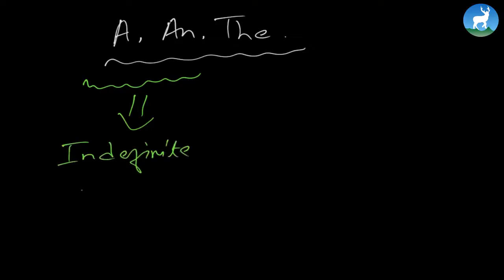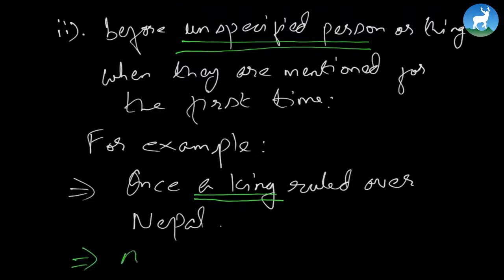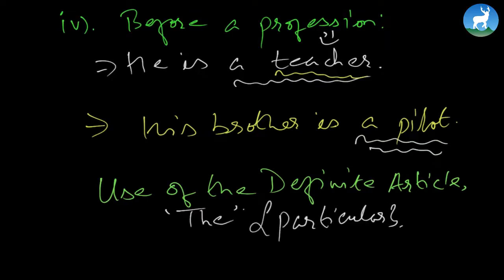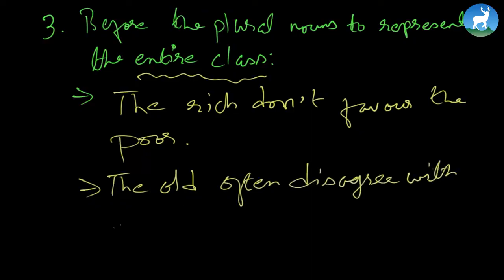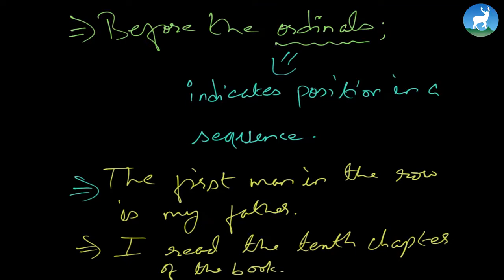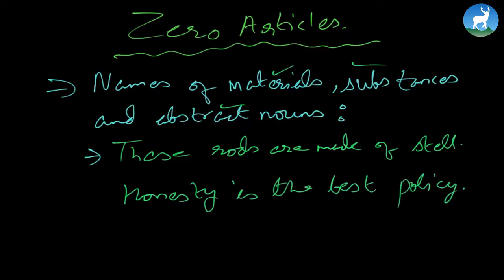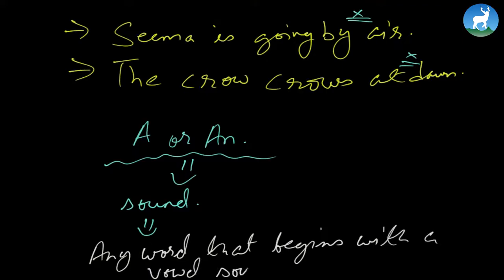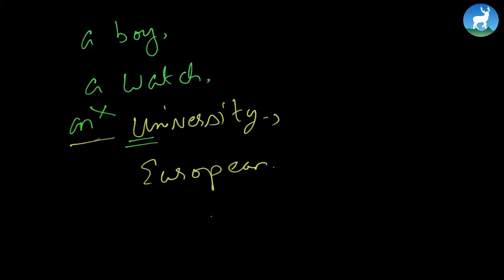Pukar Dhital - Grammar - Article - Grade 7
Pukar Dhital, a teacher from Deerwalk Sifal School teaches about Article from Grade VII - English.